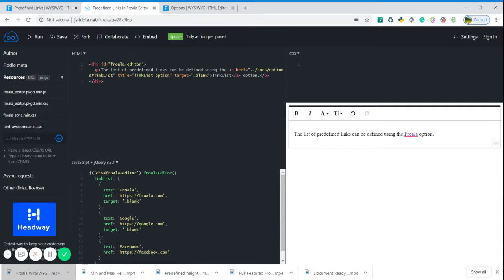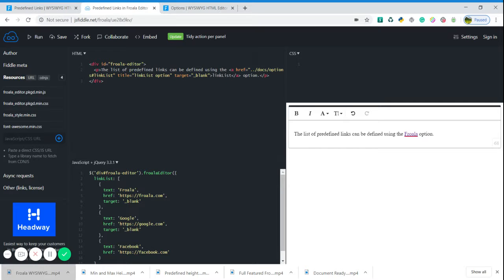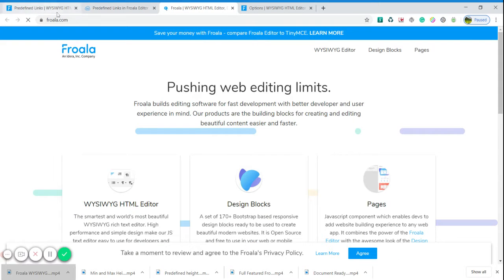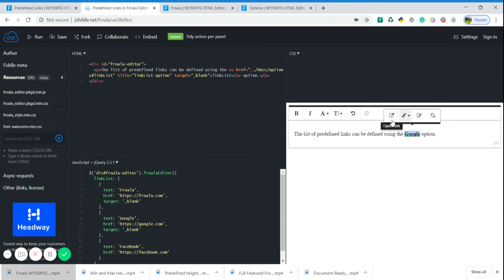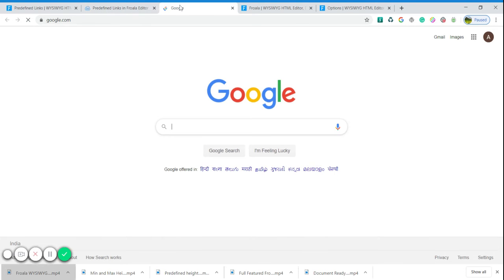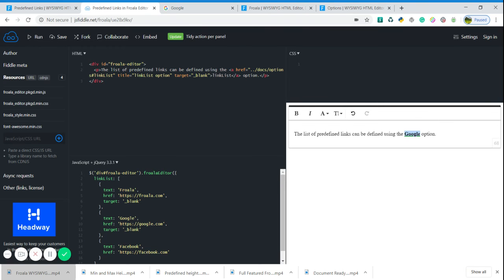Predefined Links in Froala Editor JSFiddle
In this tutorial, you will get to learn about how you can insert links as per your need into the content using the Predefined Linklist option in Froala Editor.